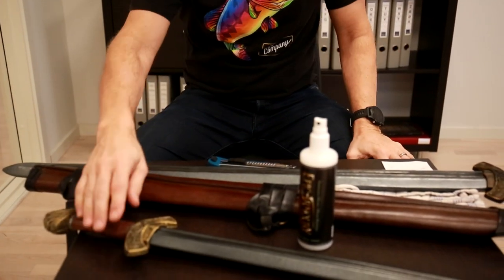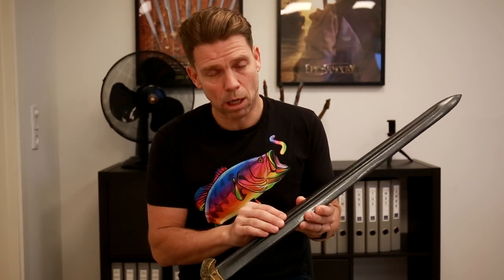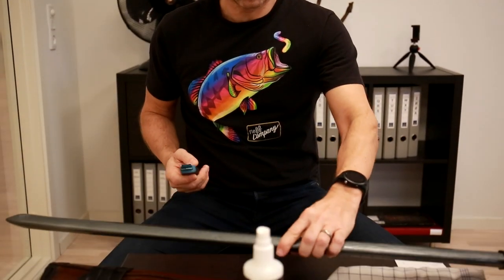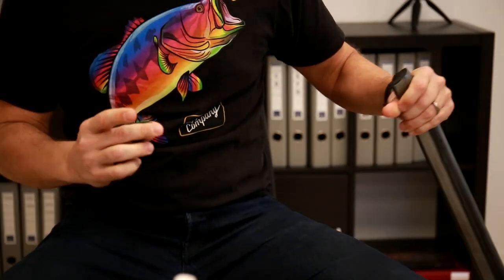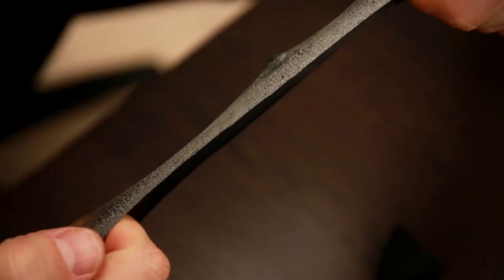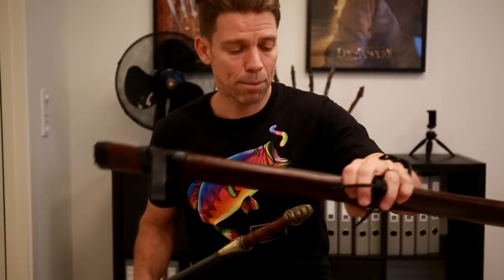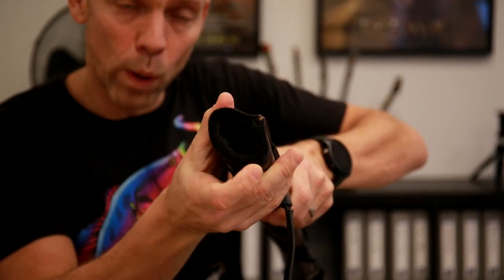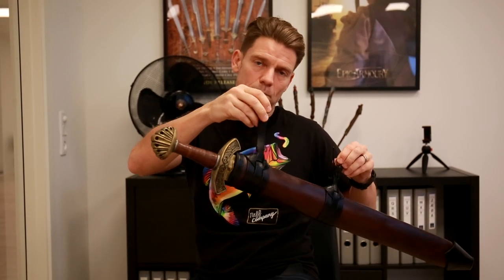Reply to 施庭耀 on scabbard video | Epic Armoury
We have made this video to address and explain some of the questions and concerns 施庭耀 has in his video regarding the match of the Epic Armoury Viking Hybrid sword and the Full Scabbard. We appreciate all the feedback we get from all of you and in this case the video from 施庭耀.

Thank you all and stay Epic.